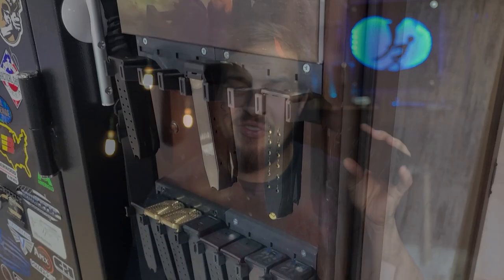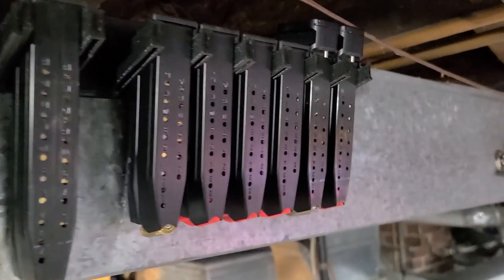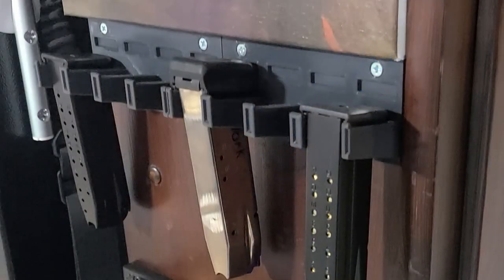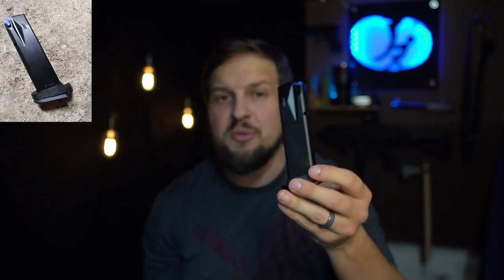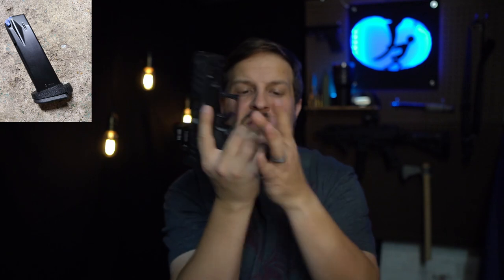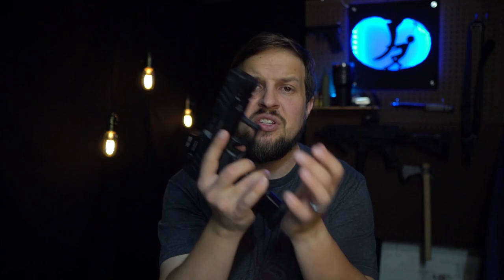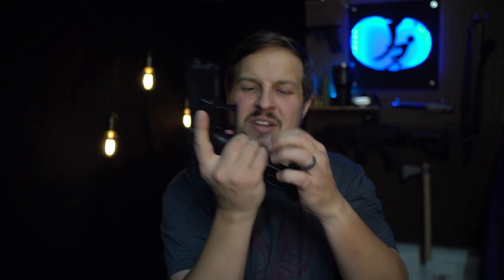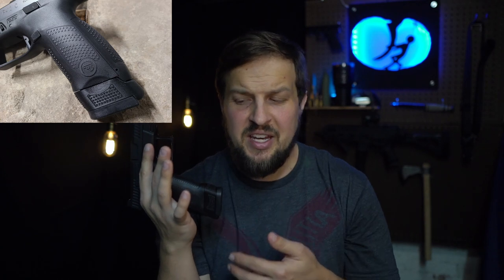3D Printing Gun Accessories WTT3D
I decided to start a new project.  for better or worse, here's WTT3D, a 3D printing firearms accessory branch of Work The Trigger that produces custom designed solutions for firearms. see the links below for purchase!

Check out the podcast and give it a follow on all of your major podcast apps!

My equipment
Camera:
Sony A6100

The Bench: